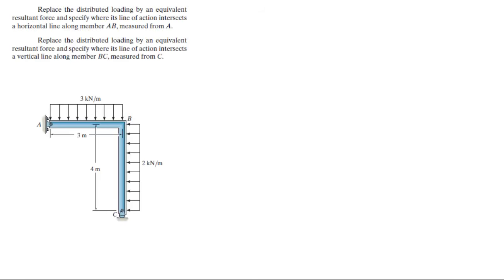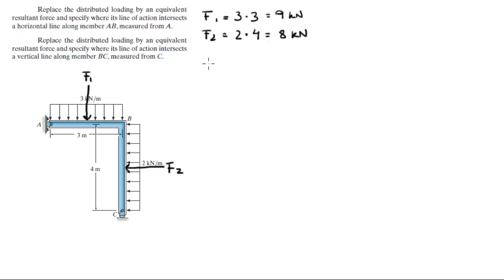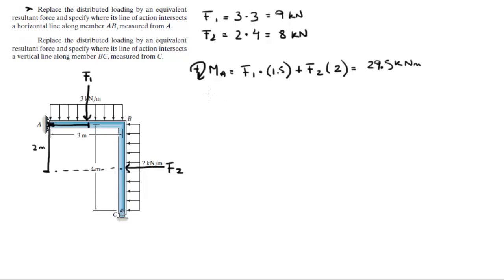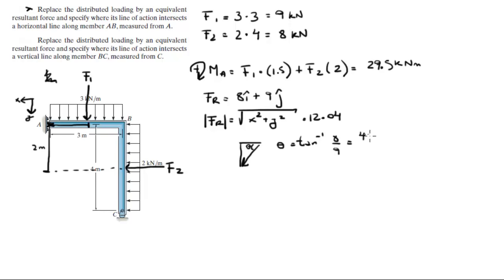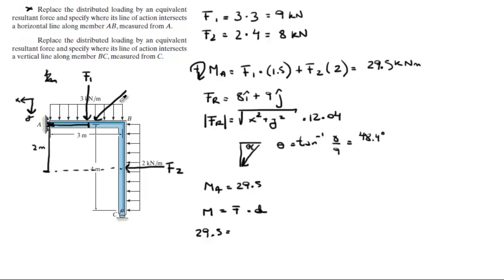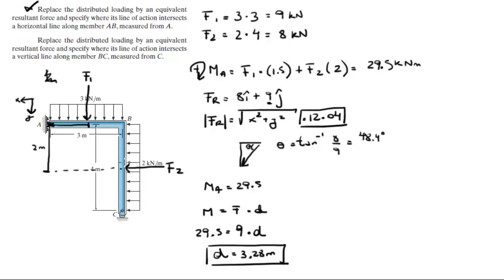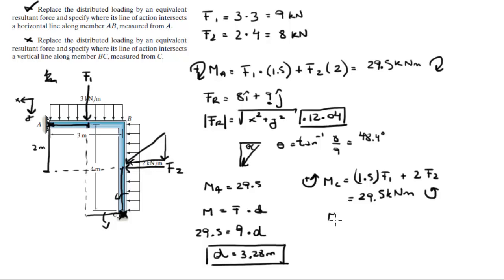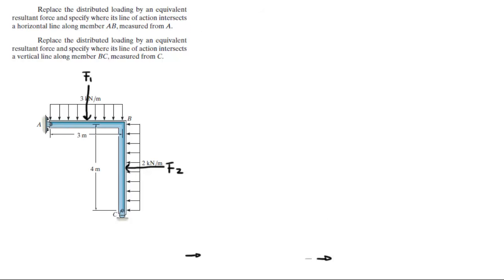Replace the distributed loading by an equivalent resultant force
Replace the distributed loading by an equivalent
resultant force and specify where its line of action intersects
a horizontal line along member AB, measured from A.

a vertical line along member BC, measured from C. Get the book